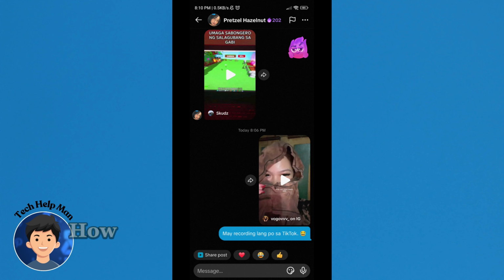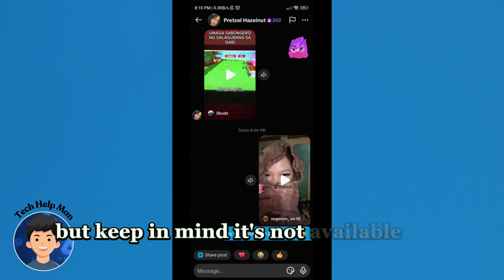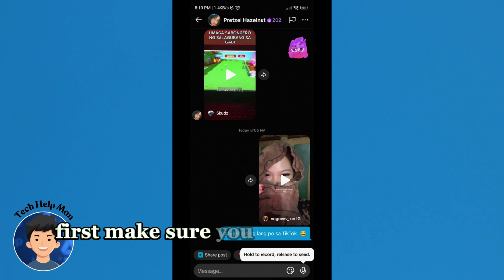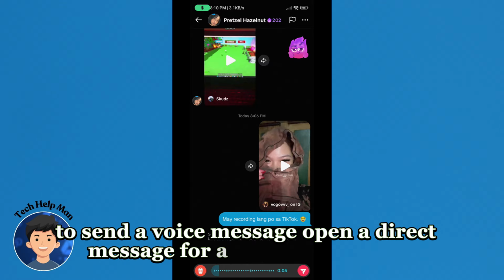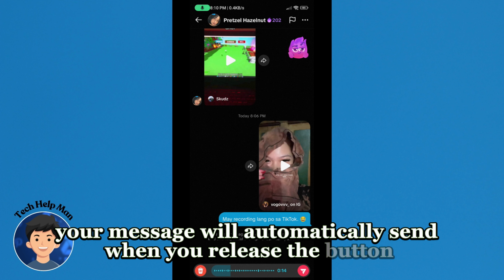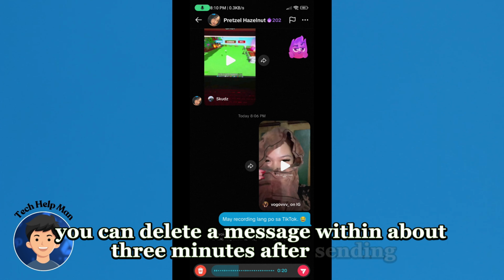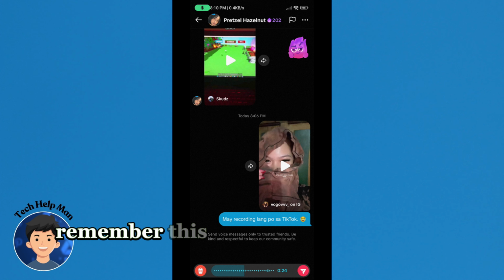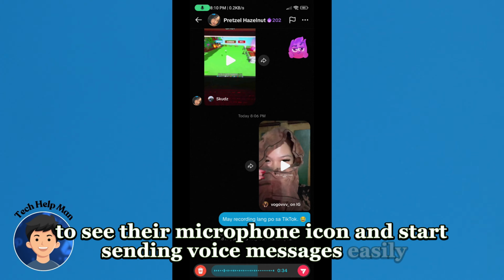✅ How To SEND VOICE MESSAGES ON TIKTOK – FULL UPDATED GUIDE 🚀✨😱✅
Want to send voice messages on TikTok like a real chat conversation instead of typing? 🎤📱 This full and updated guide shows you exactly how to send voice messages, how to fix it if the feature doesn’t appear, and how to use voice chat safely on TikTok with friends, creators, or followers. 🚀✨

✅ How voice messages work on TikTok
💬 Requirements, chat rules, and limitations
✅ How to enable the voice message feature
🔔 Following, privacy settings, mutual friends
✅ Step-by-step: How to send a voice message
🎤 Hold-to-record, cancel, re-record, send
✅ How to fix “Voice Message Not Available”
⚠️ App version, region restrictions, account level
✅ How to use voice chat safely
🔐 Privacy tips, blocking, report options
✅ Best practices so voice messages sound clear
🎧 Mic tips, noise removal, recording length

Voice messages make TikTok chats faster, more personal, and easier to connect with followers or friends. But many users don’t see the feature because of account restrictions, outdated apps, or missing permissions, so learning how to unlock it helps you chat like a pro. 💬🎧

Final Tips
🎤 Both users must follow each other to unlock voice chat options.
📱 Update TikTok — older versions remove the mic button.
🔔 Accept message requests first before sending audio.
🔐 If you’re under restricted age settings, voice chat may be limited for safety reasons.
🌍 Some regions don’t support voice messaging yet — enable language + region settings properly.
📲 If the mic icon doesn’t show, restart the app and try clearing cache.
🎧 Record in a quiet place for clean audio; avoid background noise.
⚠️ Don’t send private info or personal details in voice messages — stay safe.
🚫 Never spam creators with multiple voice messages — it may lead to restrictions.

Once you follow these steps, you’ll know exactly how to send voice messages on TikTok, unlock the feature, and chat clearly without issues. 🎤🔥